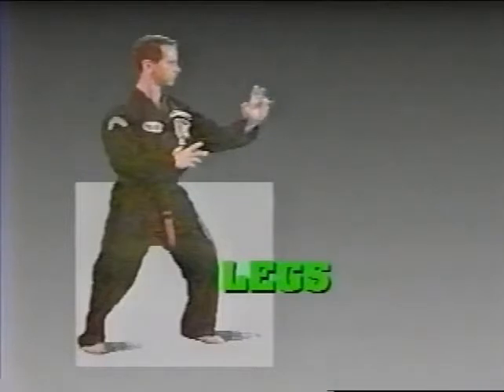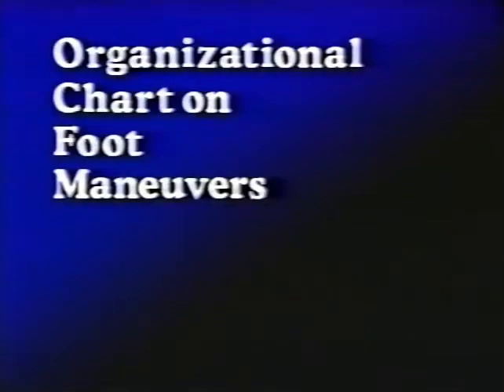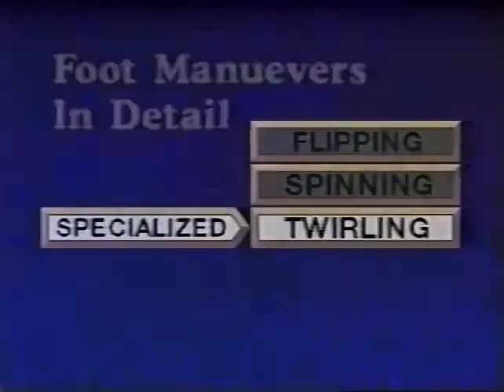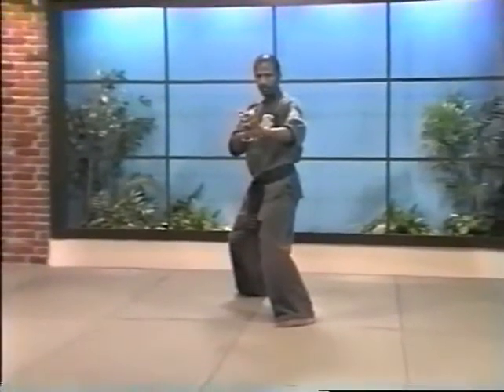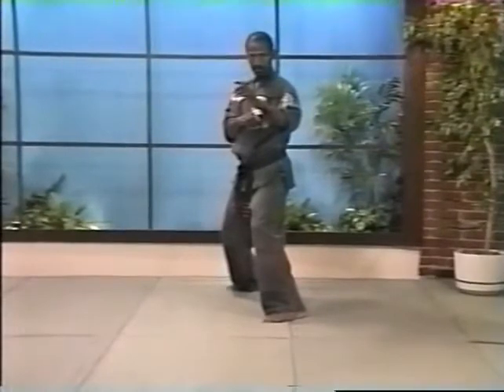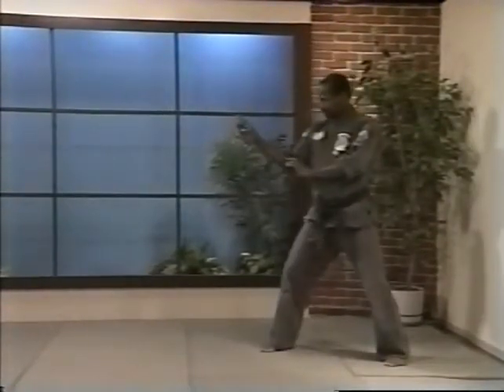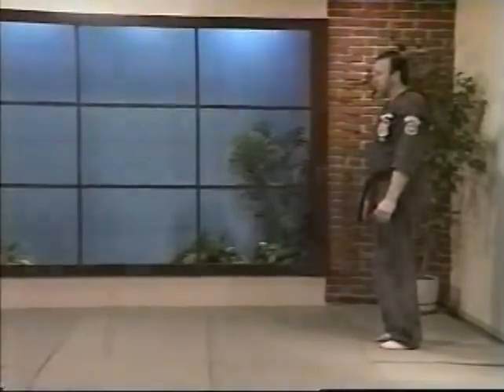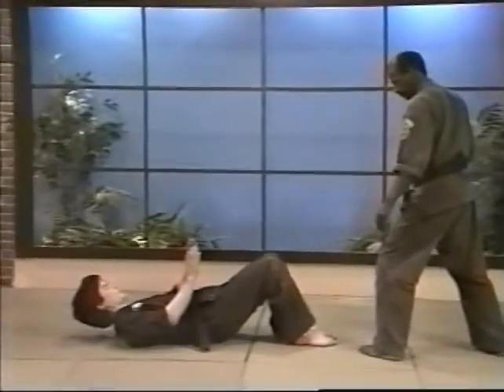basicos de kenpo cap2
conceptos y principios basicos de kenpo cap2